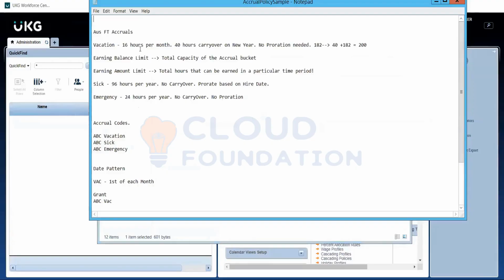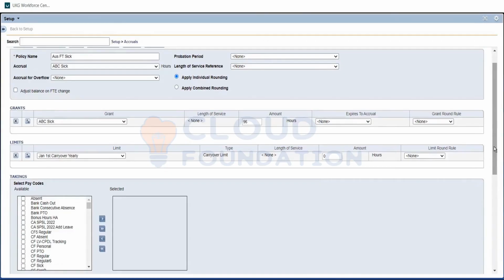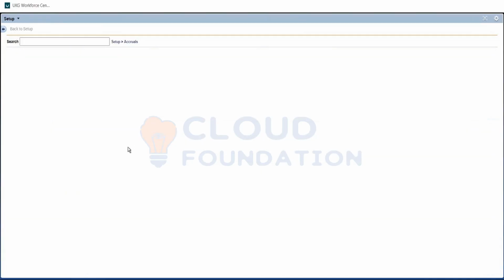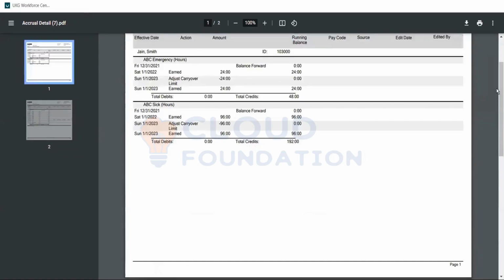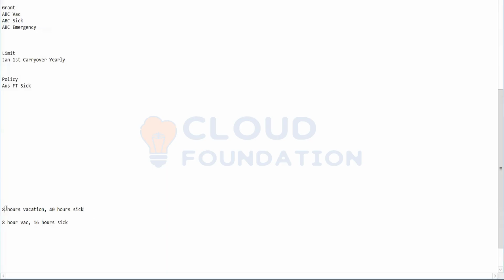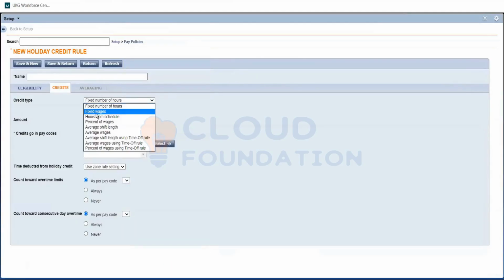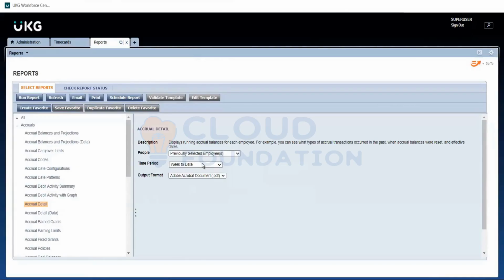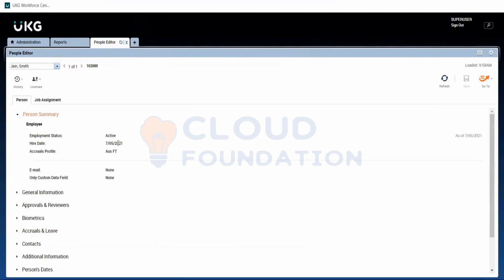Kronos Sick Leave Date Pattern Setup | Kronos Complete Configuration Guide |CloudFoundation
Kronos Sick Leave Date Pattern Setup | Complete Configuration Guide | CloudFoundation

Looking to master Kronos Sick Leave Date Patterns with complete confidence? 🌟

In today’s session, we break down the end-to-end configuration, common mistakes, best practices, and real-world scenarios that every Kronos consultant and admin must know. 💡💼

⭐ What You’ll Learn (With Emojis!)

🔹 Understanding Date Patterns – How Kronos processes eligibility & accrual triggers 📅
🔹 Sick Leave Configuration Flow – Step-by-step breakdown for error-free setup ⚙️
🔹 Assigning Policies to Employees – Practical mapping examples 👥
🔹 Leave Accrual Logic – How balances update, reset & carryover works 🔄
🔹 Troubleshooting Issues – Fixing mismatched patterns & incorrect balances 🛠️
🔹 Real-Time Demo – Watch the exact setup inside Kronos 🖥️
🔹 Best Practices for Admins – Tips that save hours ⏳
🔹 CloudFoundation Learning Support – Access training, blogs & expert guidance 📘✨

If you're preparing for Kronos implementation roles, want to improve your workplace configuration accuracy, or simply want to level up your HR tech career, this video will help you master Sick Leave Date Patterns like a pro! 💪📊

View About:
Kronos Sick Leave
Kronos Date Patterns
Kronos Accrual Setup
Kronos Leave Policies
Kronos Workforce Management
Kronos Configuration
Kronos Timekeeping
Kronos Scheduling
Kronos Integration
Kronos Policy Setup
Kronos Shift Management
Kronos Payroll Interface
Kronos Absence Management
Kronos Time Card
Kronos Balances
Kronos Accrual Rules
Kronos Entitlements
Kronos Compliance
Kronos HR Systems
Kronos Setup Guide
Kronos Training Online
UKG Workforce
Kronos Automation
Kronos Implementation
Kronos Reporting